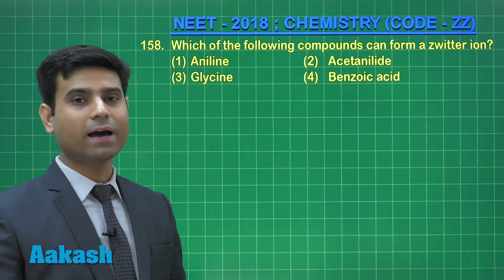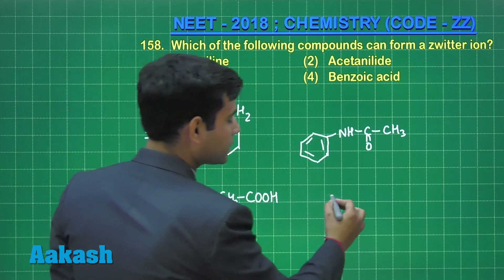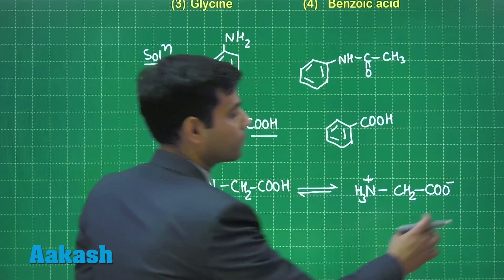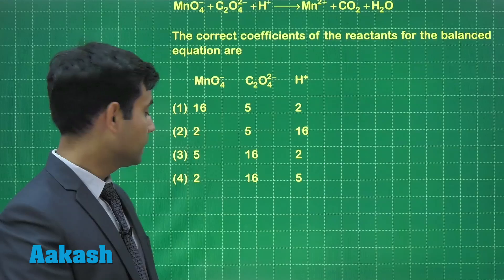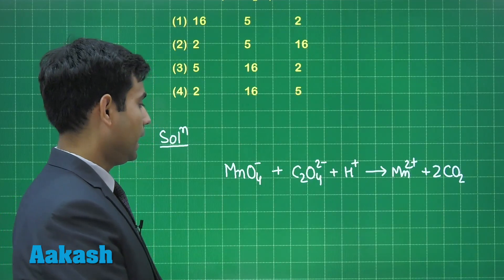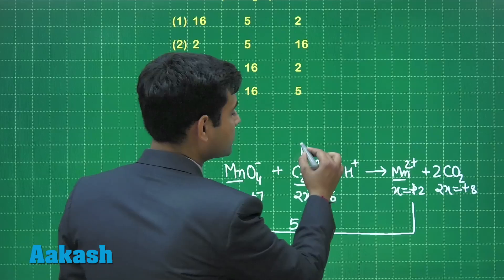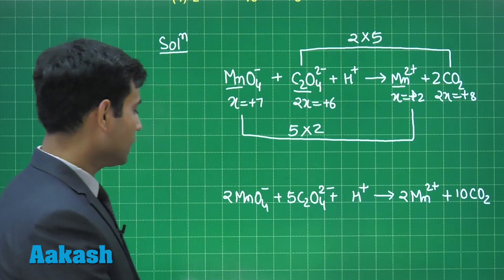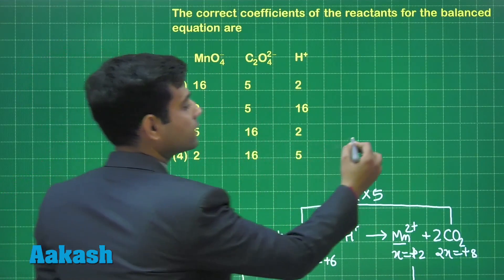NEET UG 2018 Answer Keys & Answer Solutions For Chemistry [Code ZZ Q.158 -159] – Aakash Institute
Find NEET UG 2018 Chemistry answer solutions and answer keys for question Q.158  to 159(Code ZZ) prepared by top faculties of Aakash Institute. This video gives complete in-depth explanation to the questions. Know the solutions in detail with the help of subject experts. The experienced faculty at Aakash is committed to every student’s academic well - being and offers excellent guidance to crack entrance exams.